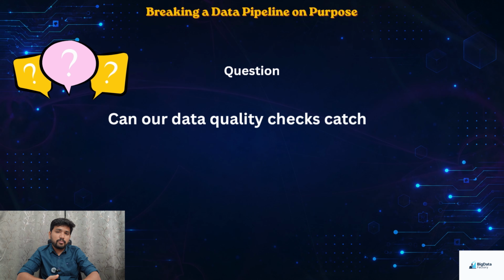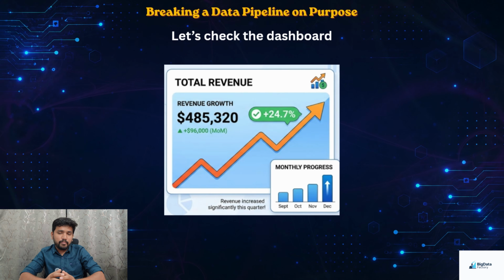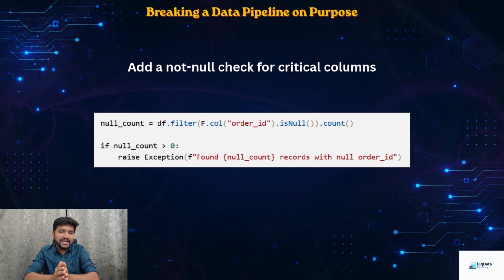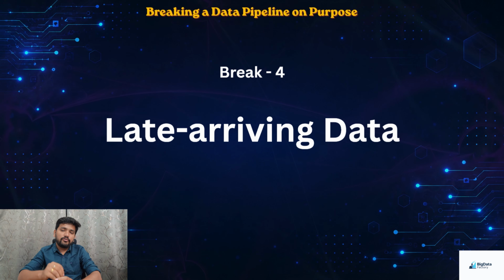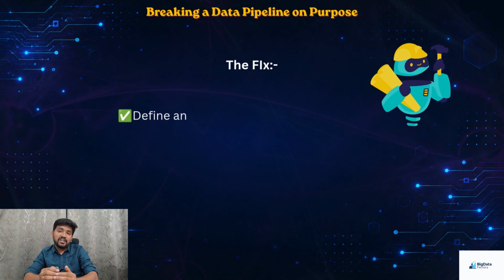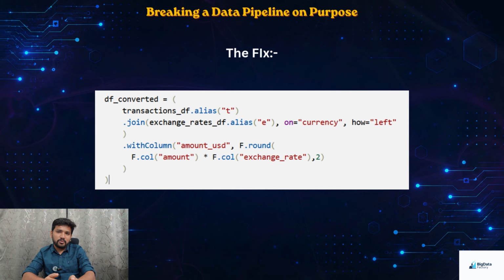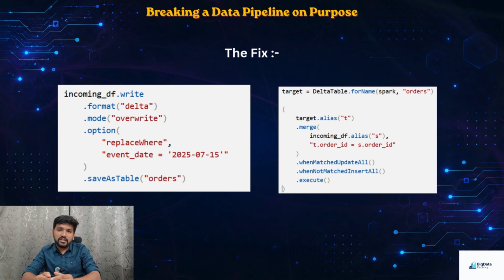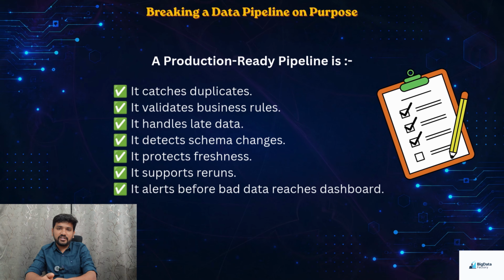Your Data Pipeline Is Lying | 10 Data Quality Checks Every Data Engineer Needs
Your data pipeline can run successfully and still produce wrong data.

Most data engineering tutorials show the happy path: clean files, perfect schemas, successful pipelines, and beautiful dashboards.

But production data is different.

Production data can be late, duplicated, missing columns, in the wrong format, contain negative revenue, broken files, stale dashboards, and silent quality issues.

In this video, I take a working data pipeline and intentionally break it in 10 different ways to see whether our data quality checks can catch the problems before bad data reaches the dashboard

We test:
1. Duplicate orders
2. Null order IDs
3. Negative revenue
4. Late-arriving data
5. Schema changes
6. Bad date formats
7. Wrong currency
8. Missing input files.
9. Duplicate partition loads
10. Stale dashboards

This video is not just about writing validation checks.

It is about thinking like a production data engineer.

You'll learn:
-why a successful pipeline does not always mean correct data
-why duplicate rows can create fake business growth
-why null IDs break traceability
-why business rules matter in data quality
-how late-arriving data affects dashboards
-why schema drift should not silently enter production
-why freshness checks matter
-why bad records should be quarantined
-why reruns must be safe
-how to make your pipeline more production-ready

Main takeaway:

A pipeline that works on clean data is not production-ready.

A production-ready pipeline knows how to fail safely, catch bad data early, quarantine invalid records, validate business rules, protect freshness, and alert before wrong numbers reach the dashboard.

Comment BREAK and tell me which production data quality issue you have faced.

📘 DATA ENGINEER INTERVIEW QUESTION BANK

Chapters:-

00:00 Your data pipeline can pass and still be wrong

00:41 Welcome to BigData Factory

00:54 Starting pipeline orders to revenue dashboard

01:34 The 10-break production test

01:58 Break 1- Duplicate orders

02:44 Break 2- Null order IDs

03:37 Break 3- Negative revenue

04:27 Why successful pipelines can still lie

04:54 Break 4- Late-arriving data

05:48 Break 5- Schema changes

06:36 Break 6- Bad date formats

07:17 Break 7- Wrong currency

07:57 Break 8- Missing input file

08:33 Break 9- Duplicate partition load

09:06 Break 10- Stale dashboard

09:39 Final scorecard

10:08 What makes a pipeline production-ready

10:42 Final lesson and outro